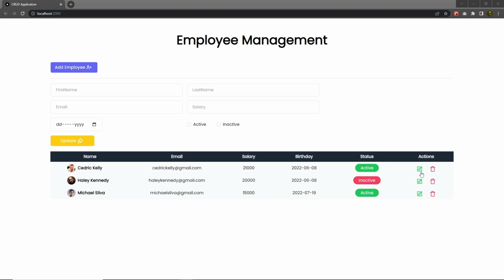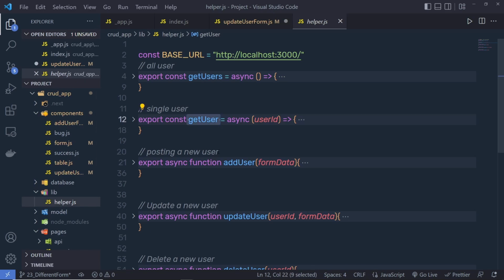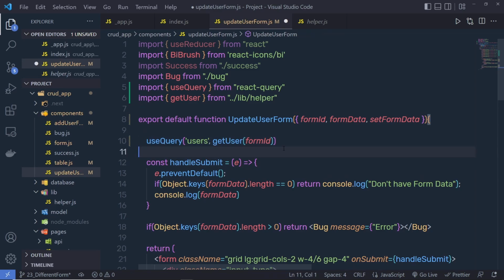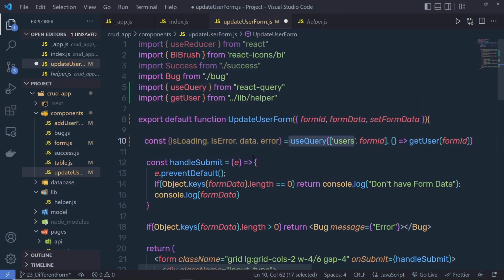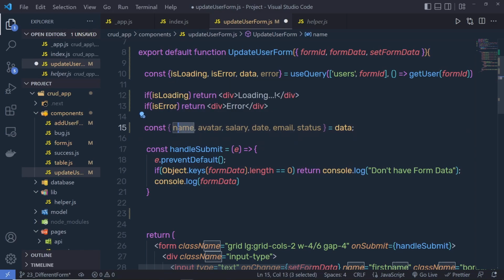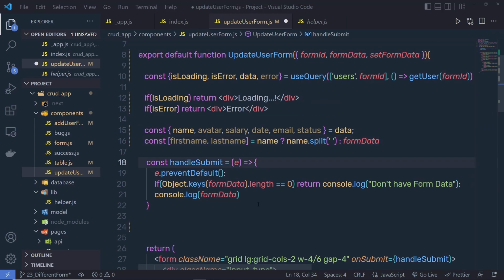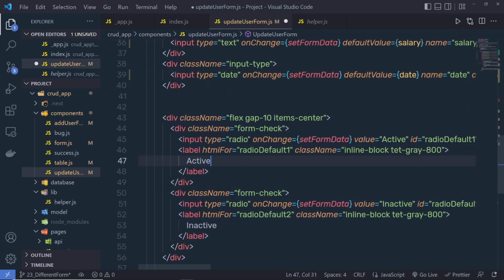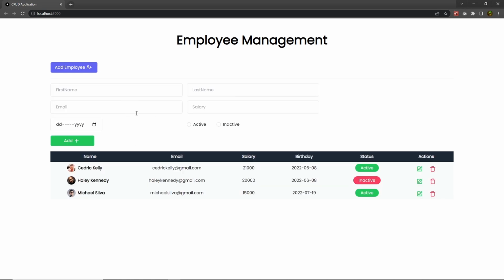CRUD Application with Redux & React Query - Next.js For Beginners [#24] - Fill Textboxes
we are going to talk about the CRUD Operations next with the MongoDB database. We will connect MongoDB with next.js.

⏱️ Timestamps ⏱️
00:00 - Intro